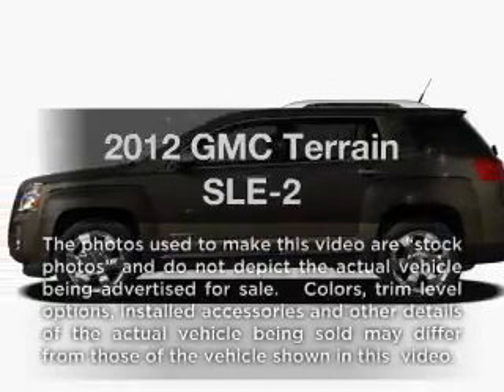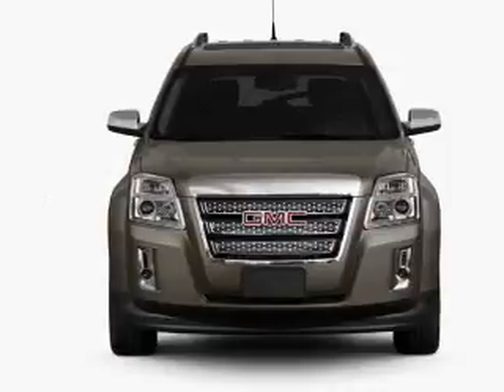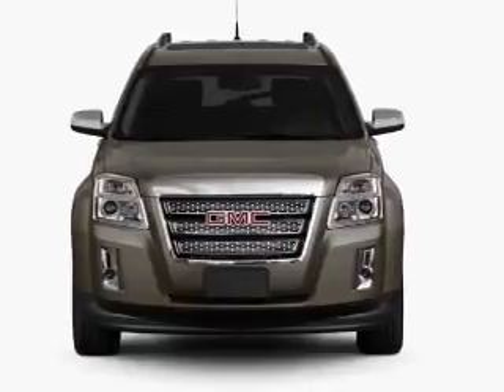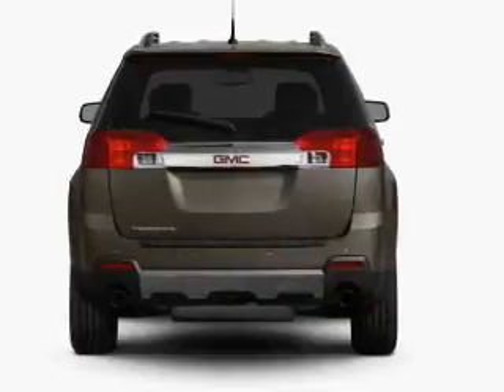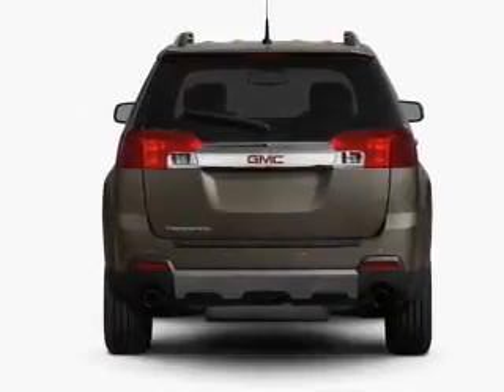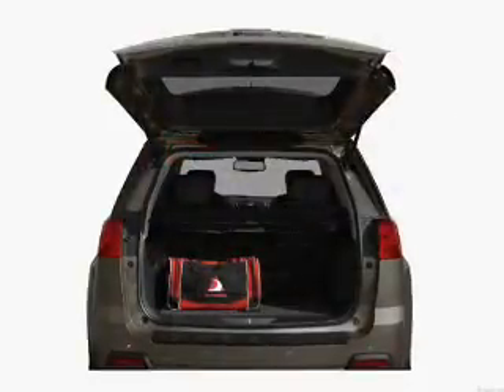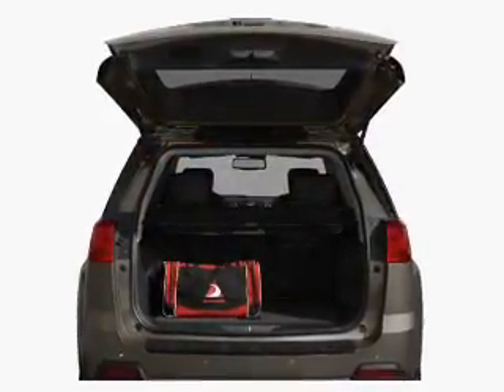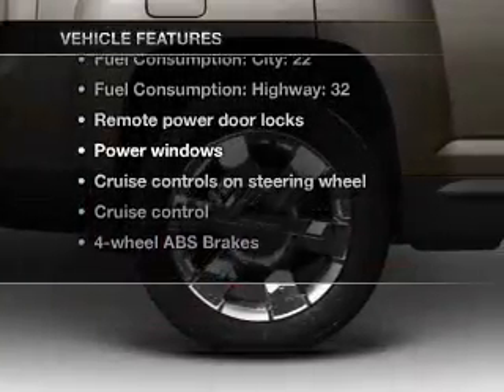2012 GMC Terrain - Freehold NJ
Year: 2012
Make: GMC
Model: Terrain
Trim: SLE-2
Engine: 3.0 liter 6 cylinder 24 valve
Transmission: 6-Speed Automatic
Color: Mocha Steel Metallic
Mileage:
Address:
4404 Route 9 South